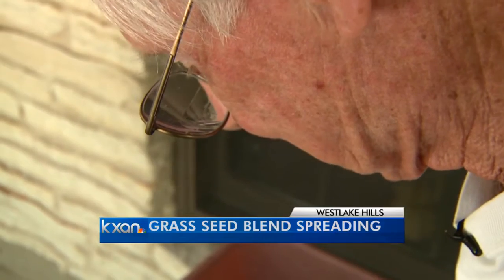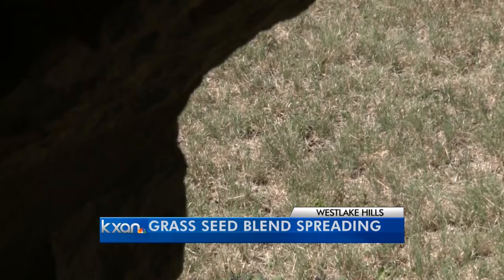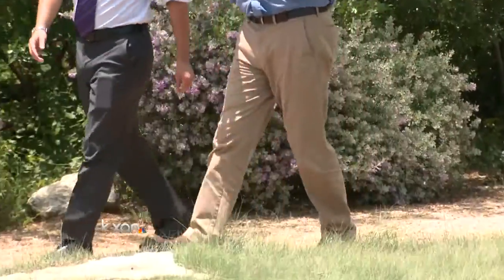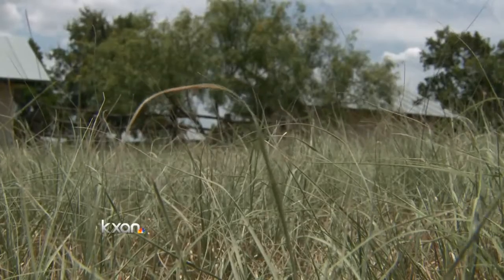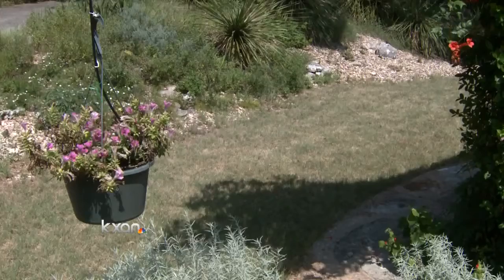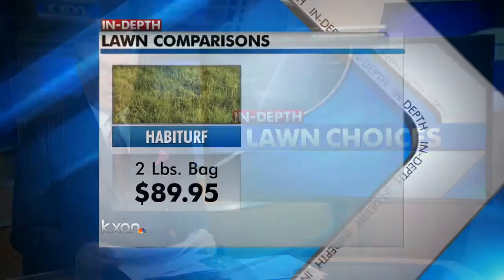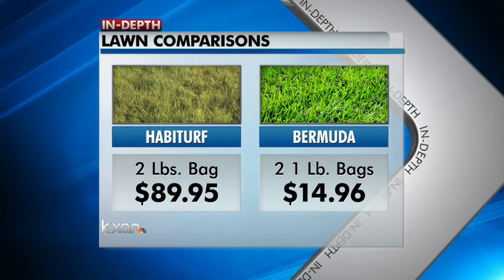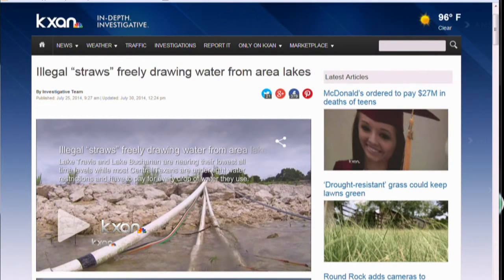‘Drought-resistant’ grass could keep lawns green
Local scientists developed a special type of grass that is designed to weather our hot, dry summers – and save you money in the process.